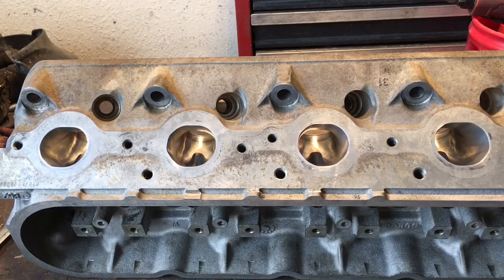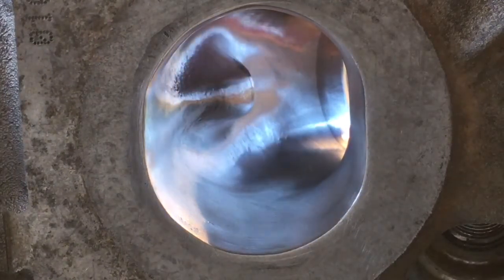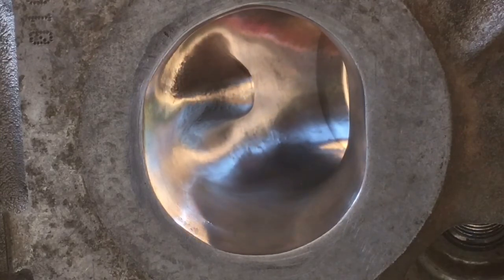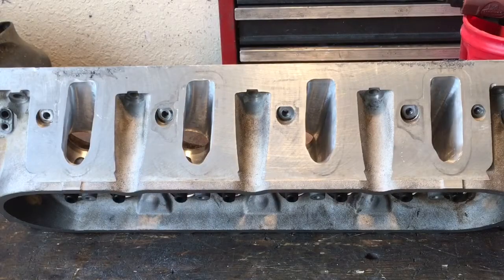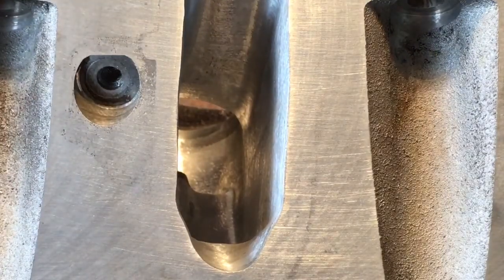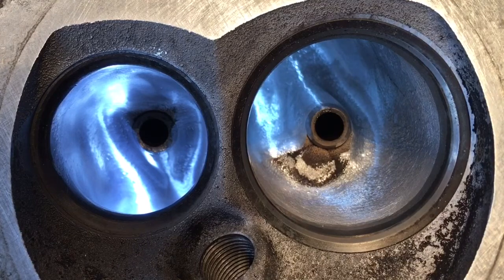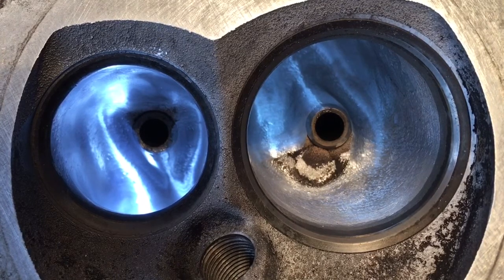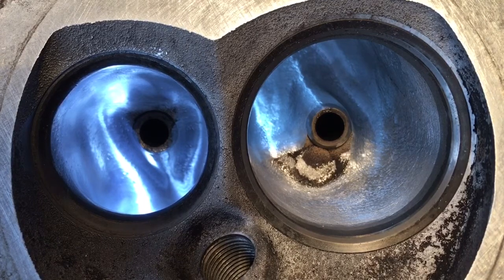Ported 862 LS heads Final Ports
Final ports on the 862’s for my Turbo 4.8 build.  I have the final bowl cut percentages and volumes for Intake port, Exhaust port; Combustion chamber.  I’ll share the bowl cut info in this video, but you’ll need to watch the CC’ing video to find out how big the ports turned out!
Spoiler alert: The chambers might be larger than advertised! 🤔